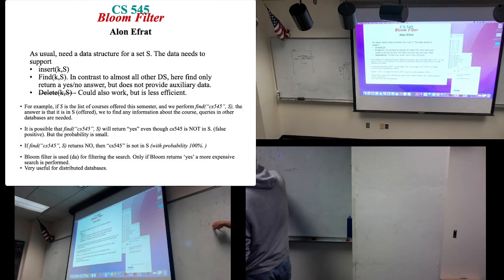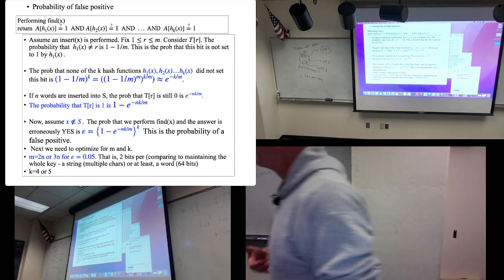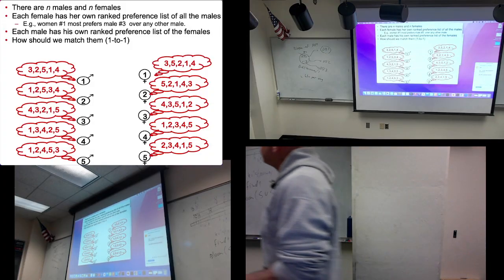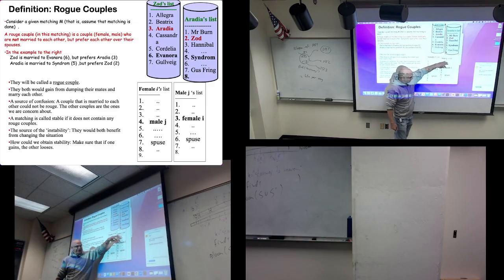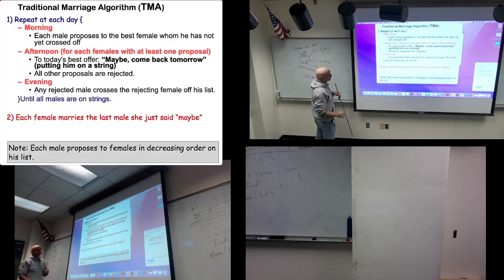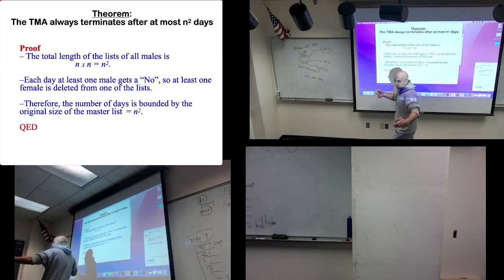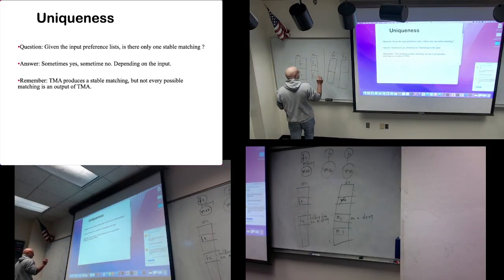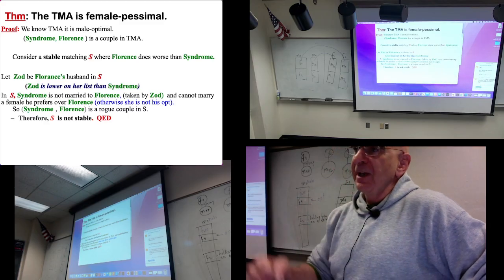2022 cs545 10/31/22 Bloom and Stable Marriage